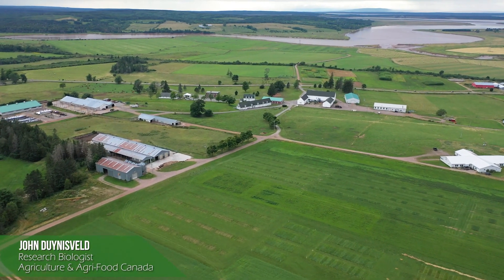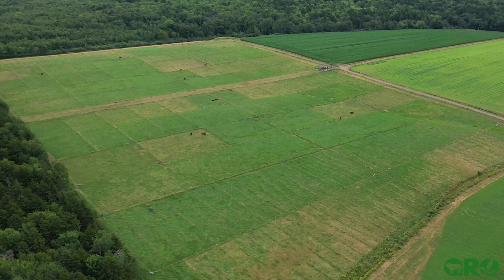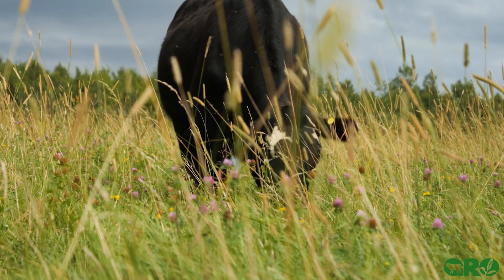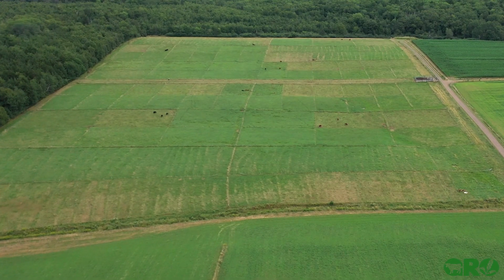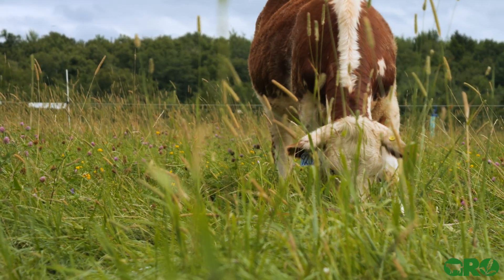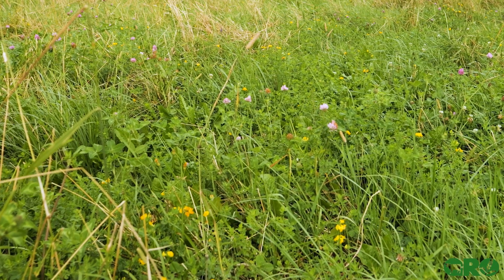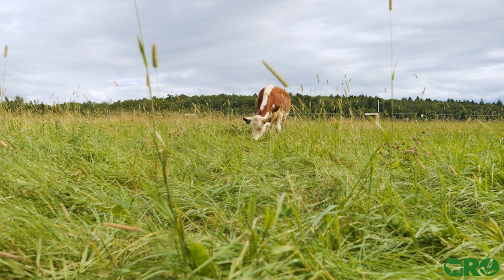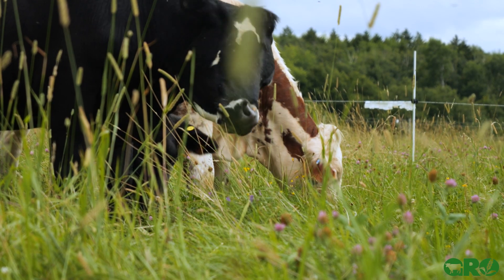Grazing Research *Nappan, NS* with John Duynisveld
When we stumbled on a project in Nova Scotia that is similar to the GRO Heifer Pasture Project here in Westlock, we were immediately intrigued. Join us as we talk with John Duynisveld from the Nappan Research Farm about their Grazing Intensity Project with BCRC.